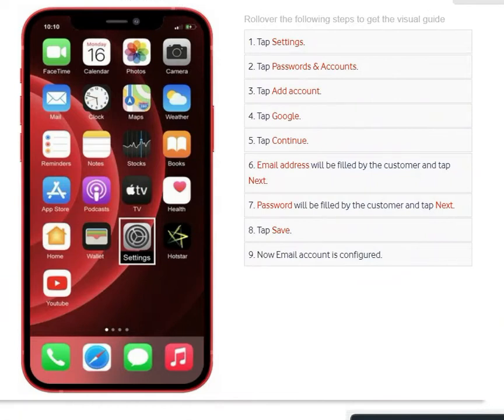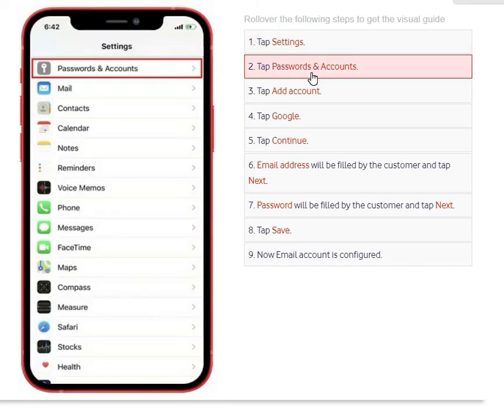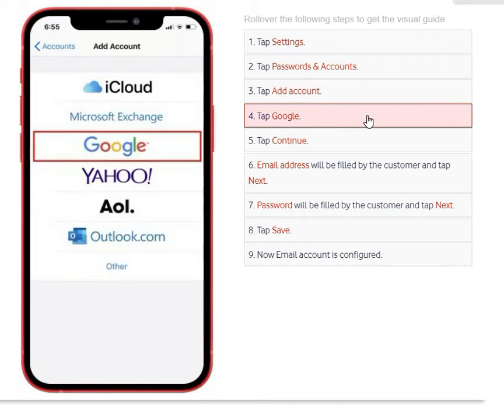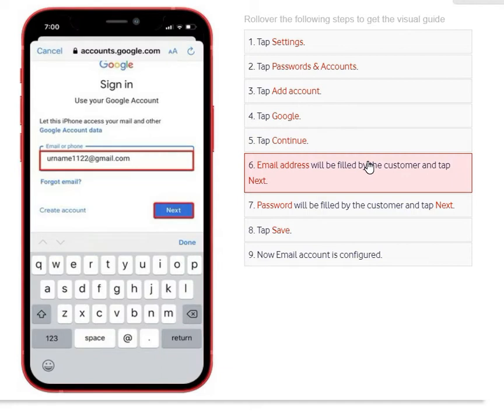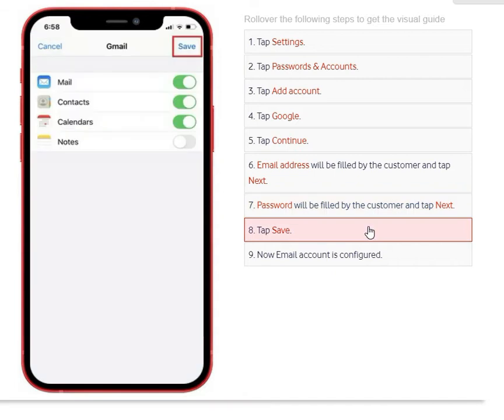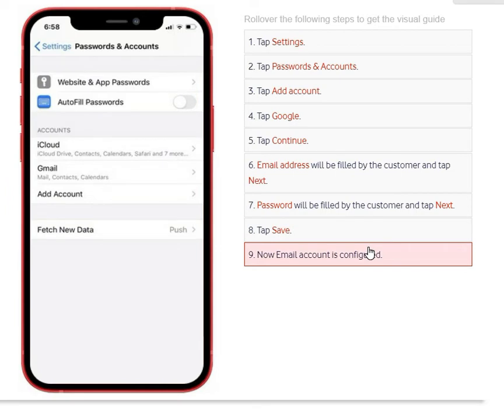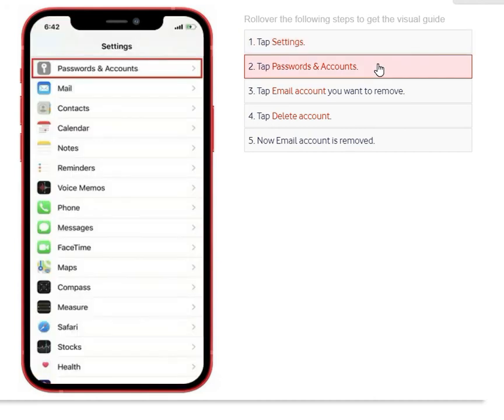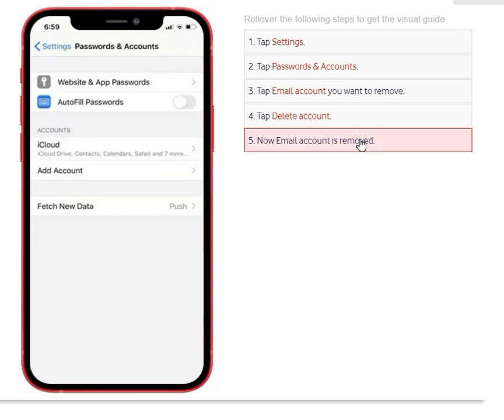How to configure Gmail on Iphone 12, Iphone 12 Mini, Iphone 12 Pro and Max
Here is a tip on how to configure Gmail on Iphone 12 , Iphone 12 mini and Iphone 12 Pro and Max.